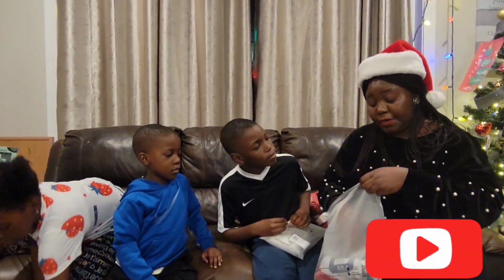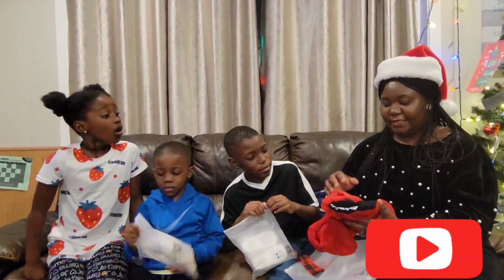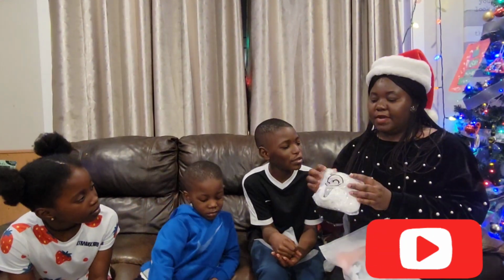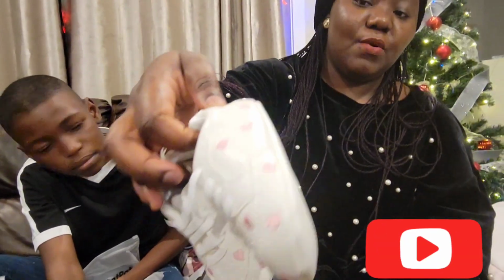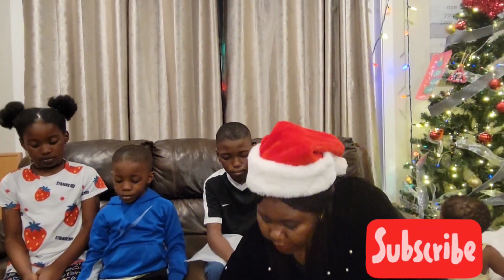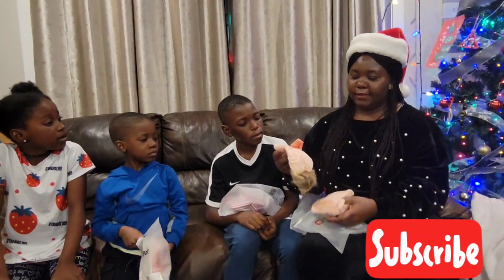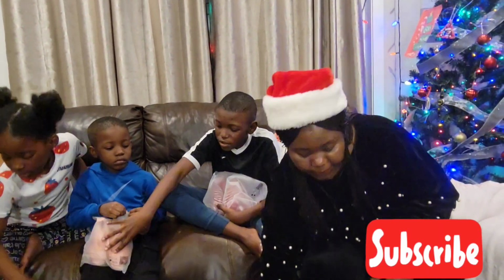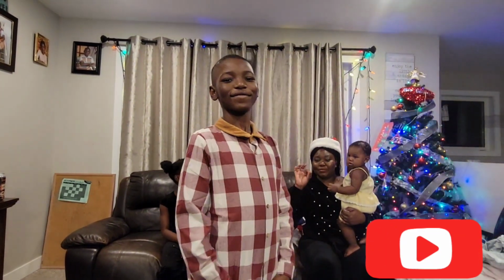PaPat Baby/Kids Haul+Review/Try-On/Is it worth it?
Hey guys! Today's  video is a full haul + review  of PatPat.Its my  first try-on haul with the kids.Its a brand I recently  fell  in love  with and will be sharing with you my thoughts  about the quality,pricing  and shipping. I must say I enjoy filming  this video and beginning  to live try-on hauls, so please  I will appreciate  if you  can recommend any store I can try out.